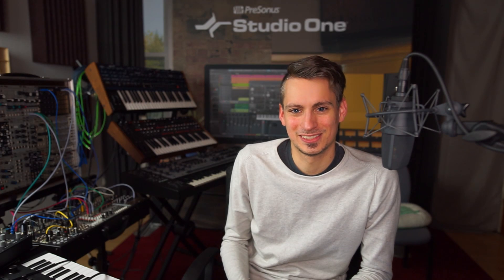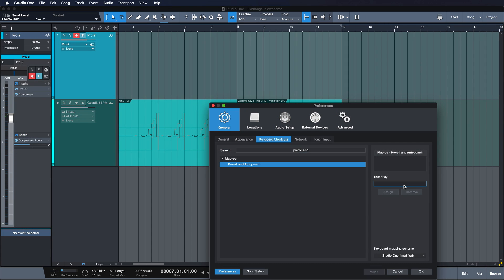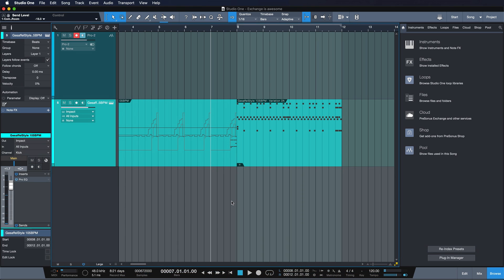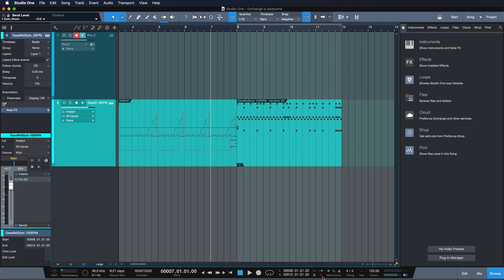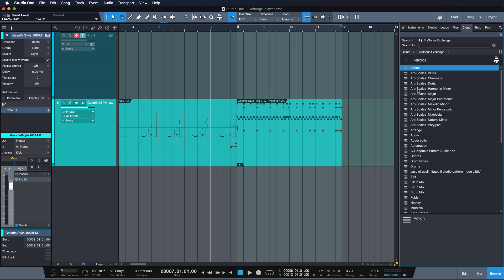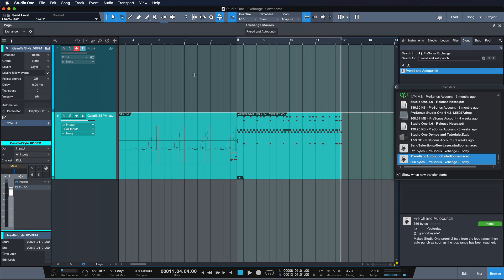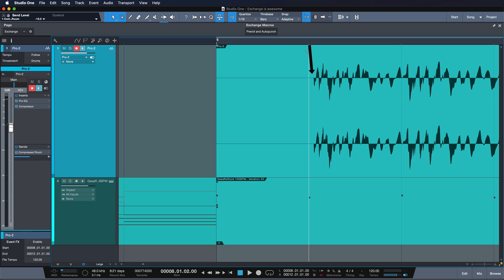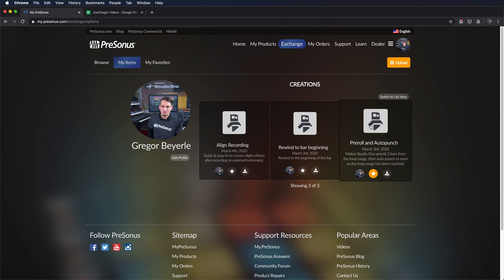Exchange in Studio One - Next-level Presets, Sound Sets, & Features from users, for users!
Preroll AND Autopunch? Align your recordings perfectly on the grid with just one click?! All that is possible through Exchange. PreSonus Software Specialist Gregor Beyerle introduces you to Exchange and how it is integrated in Studio One.